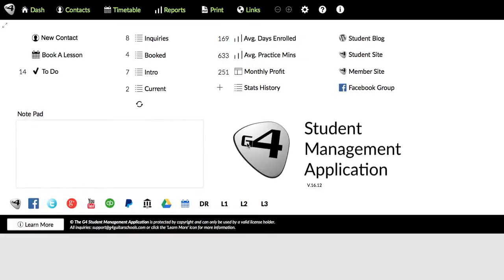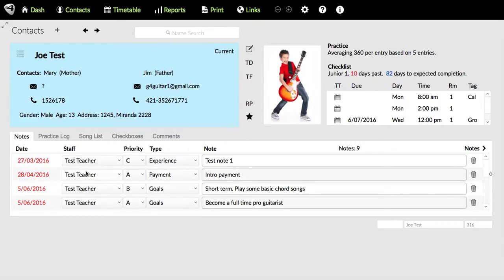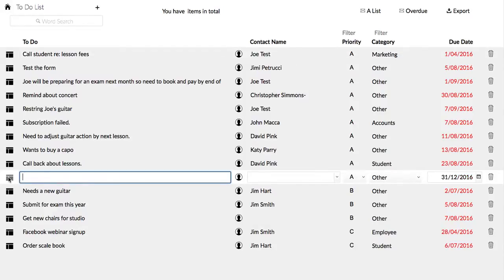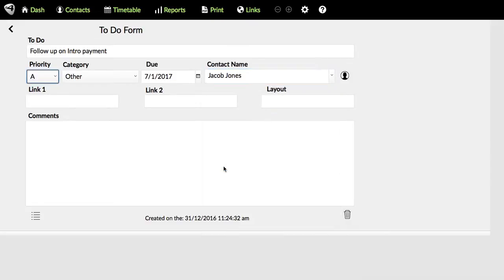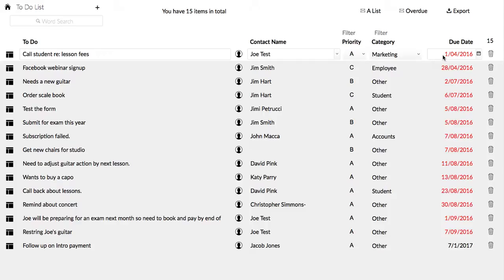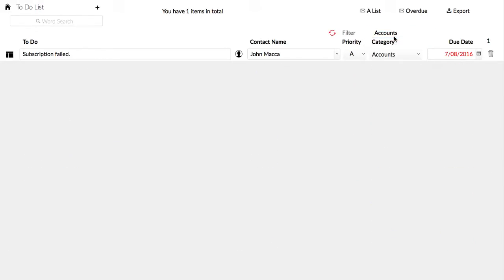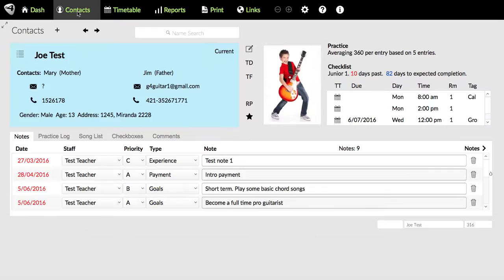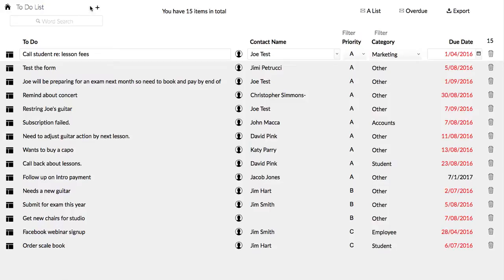G4 Guitar Student Management App: Notes verses Todos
The G4 Student Management Application is ideal for guitar teachers looking to effectively manage their students and business.